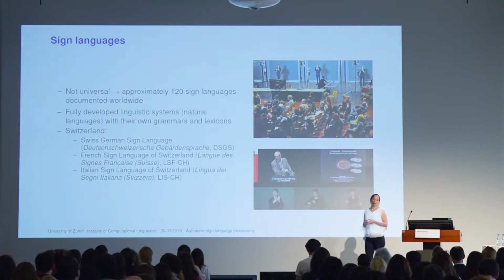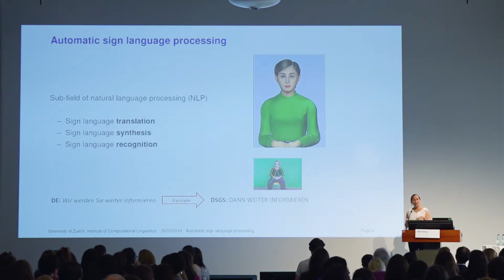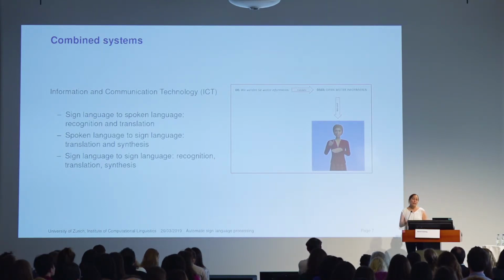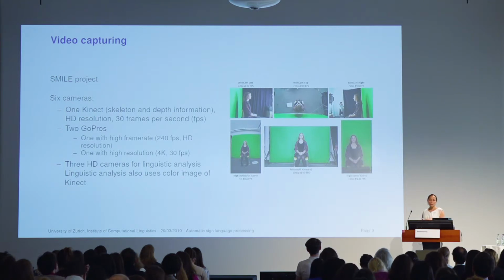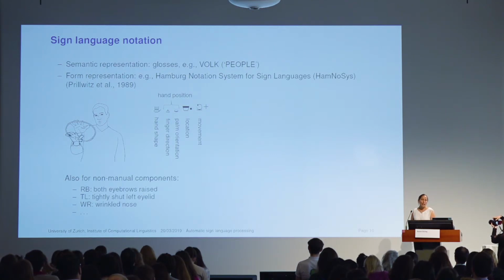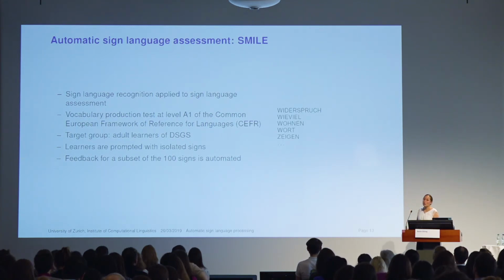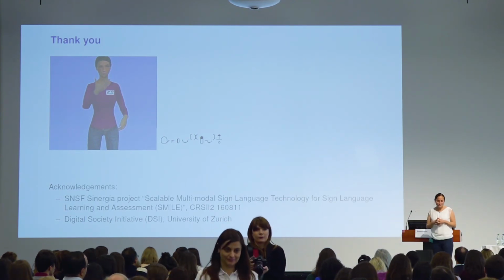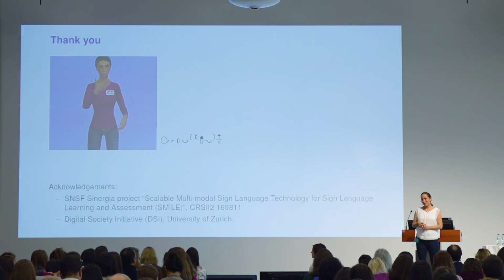WiDS Zürich 2019: Lightning Talk Sarah Ebling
Sarah Ebling, Senior Researcher at the University of Zürich/University of Applied Sciences of Special Needs Education (HfH), Zurich, Switzerland

Data-driven automatic sign language processing

Sign languages are fully natural languages with their own grammars and vocabularies. Automatic sign language processing, a sub-field of natural language processing (NLP), comprises tasks such as automatic sign language translation, sign language recognition, and sign language synthesis. The present talk introduces each of these NLP applications, presenting the state of the art and the remaining challenges, with a focus on data-driven methods. In the end, the potential of combining individual applications into an overall information and communication technology (ICT) solution for deaf sign language users will be discussed.